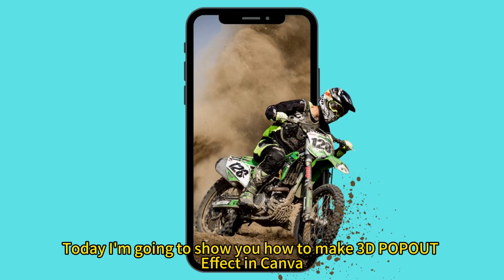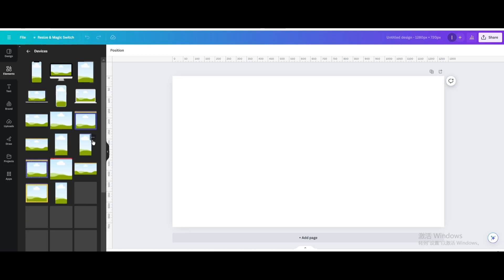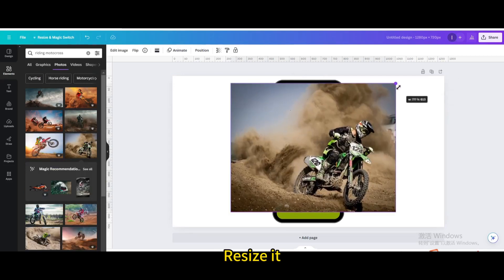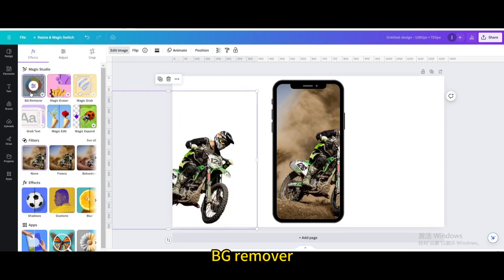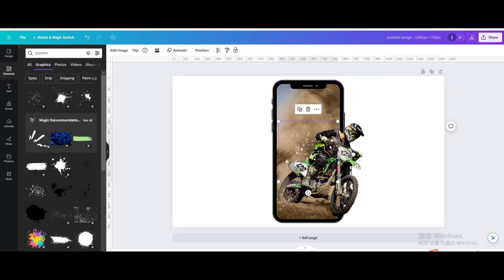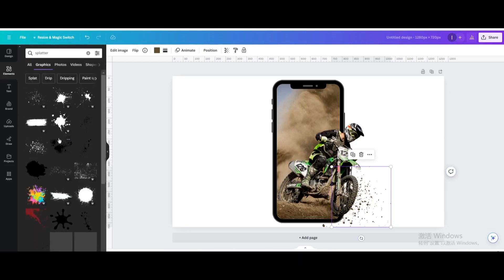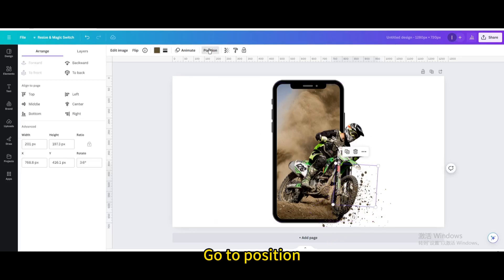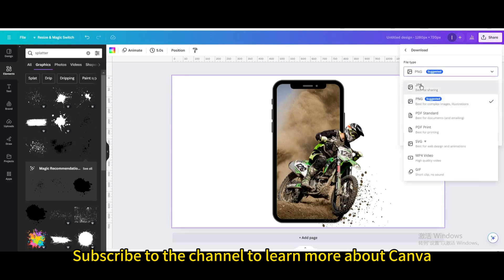How to Make 3D POPOUT Effect in Canva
Elevate your designs with a touch of magic!

Discover how to create a mesmerizing 3D POPOUT Effect in Canva with our step-by-step tutorial.

Join us as we explore the world of graphic design and learn how to make your visuals come alive with depth and dimension.

Follow our guide to master the technique of making elements pop out of the screen in three dimensions, adding an exciting and dynamic twist to your designs.

Enhance your design skills and captivate your audience with this eye-catching effect.

Watch now and unlock the secrets to creating captivating visuals with the 3D POPOUT Effect in Canva!